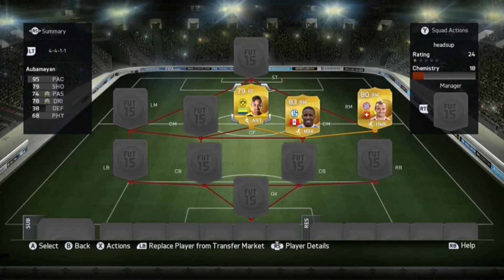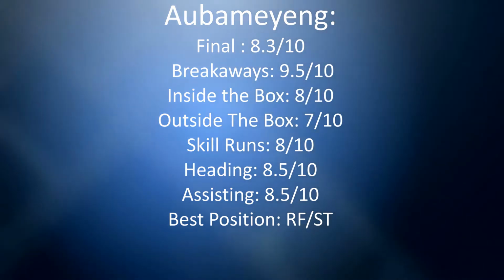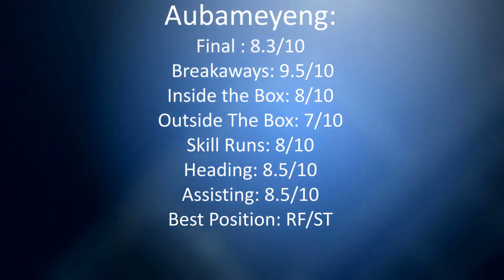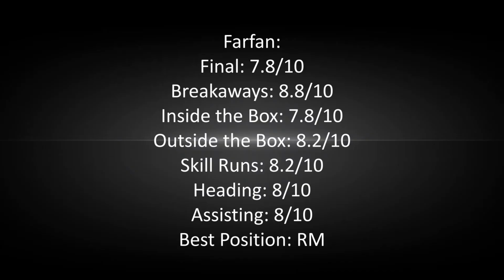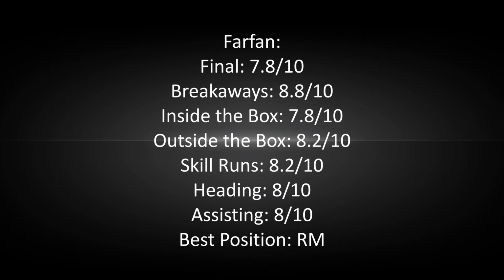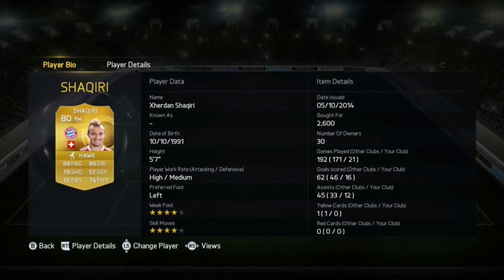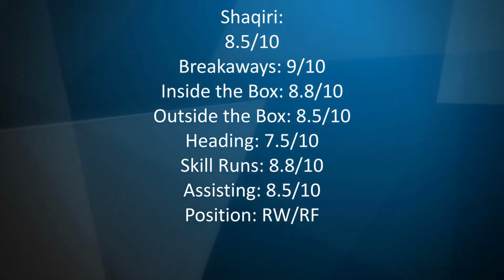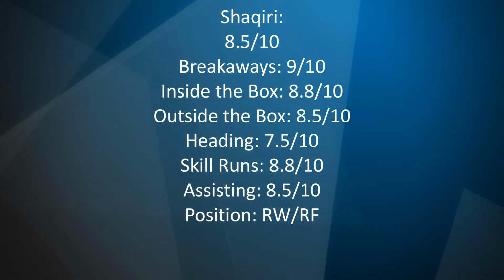FIFA 15 Head to Head Challenge: Bundesliga Right Wingers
Today the head to head matchup features three of the most cost effective right sided players in the game. Using Analysis I will try and help you decide whether Shaqiri, Aubameyeng, or Farfan is right for your team.

Questions, Comments,Concerns? Hit me up on Twitch or in the Comment Section